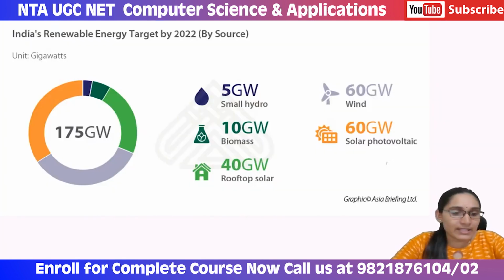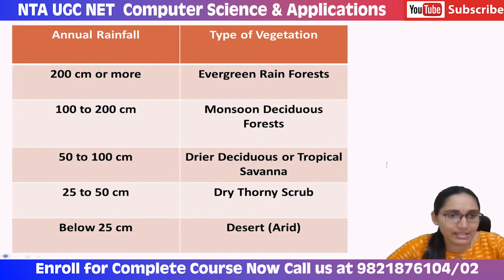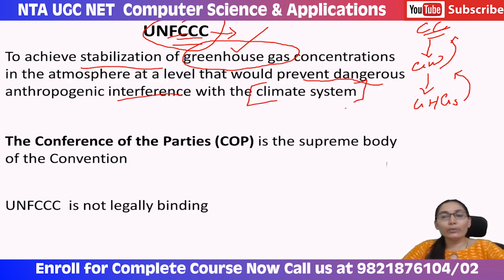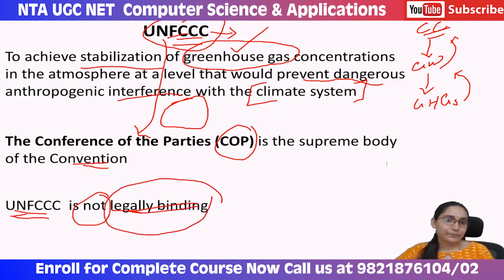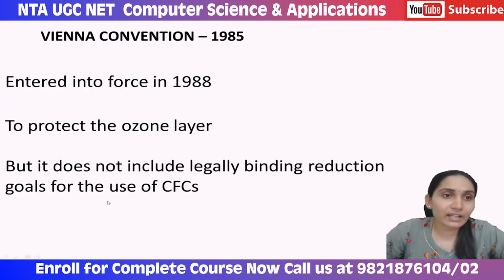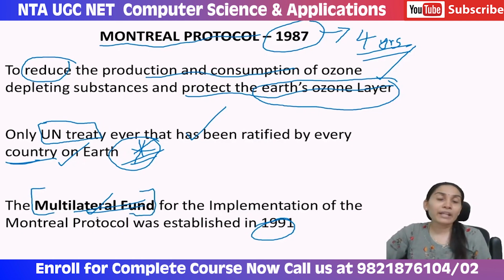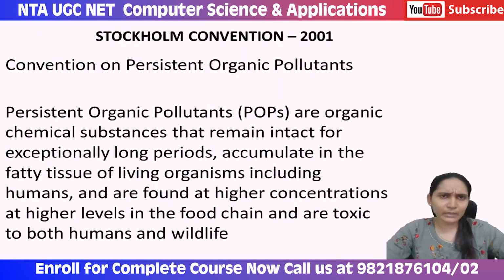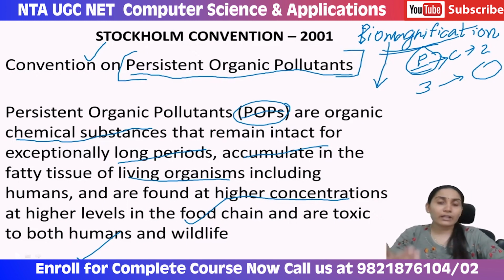Types of Forests in India | Multilateral environment agreement | NTA UGC NET Paper 1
Unlock the secrets of India's diverse forest types with our comprehensive guide! Perfect for UGC NET, GATE, and PGT exam preparation, this video covers everything you need to know about the types of forests found in India. From Evergreen Rainforests and Mangrove Forests to Temperate Coniferous Forests, we explore their unique characteristics, ecological importance, and role in the environment.

In this video, we also delve into major environmental movements in India, important international conferences like the Stockholm Conference and Earth Summit, and crucial protocols such as the Convention on Biological Diversity and the Nagoya Protocol. This information is essential for anyone preparing for competitive exams or interested in environmental science.

📲 Download our Android app for more exclusive content: Digiimento App